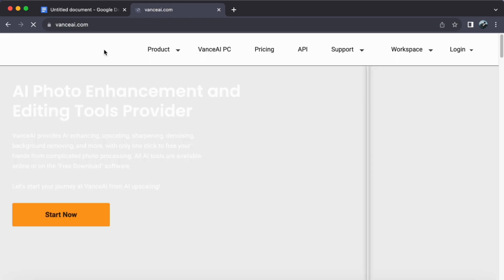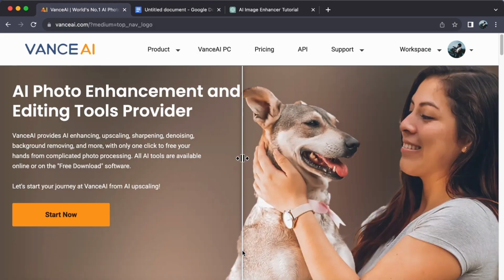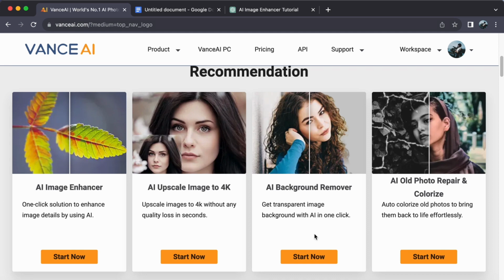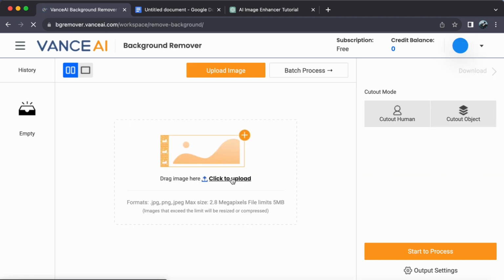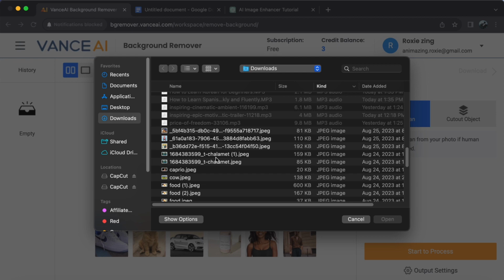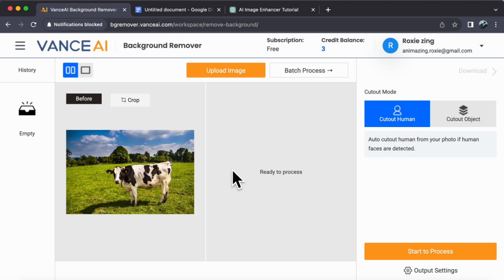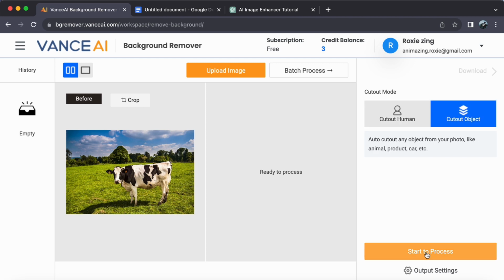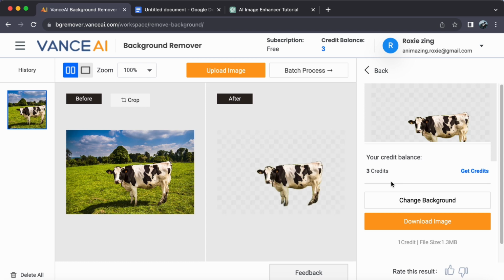How to Remove Background with Vance AI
In this video, I'll show you How to Remove Background with Vance AI

In this video, I'll show you How to Remove Background with Vance AI. Unleash your creativity and elevate your visuals with Vance AI's tutorial on "How to Remove Background." In this comprehensive guide, we'll walk you through the simple yet powerful process of effortlessly eliminating backgrounds from your images, allowing you to create stunning, professional compositions.

Whether you're a photographer, graphic designer, or content creator, this tutorial is designed to help you achieve clean, precise results. Discover how to navigate Vance AI's user-friendly platform and make your subject stand out.

We'll guide you step by step, from uploading your image to selecting the background removal tool and fine-tuning the results to perfection. With Vance AI, you can easily create transparent backgrounds, isolate subjects, and prepare images for various creative projects.

Join us on this journey to unlock the potential of background removal with Vance AI. Don't miss out on the opportunity to enhance your visual storytelling and take your design skills to the next level. Click the play button to embark on the path to effortless background removal today!